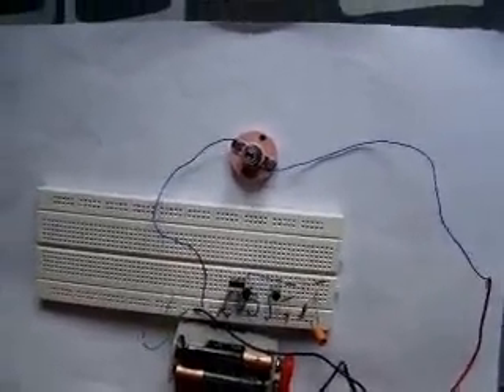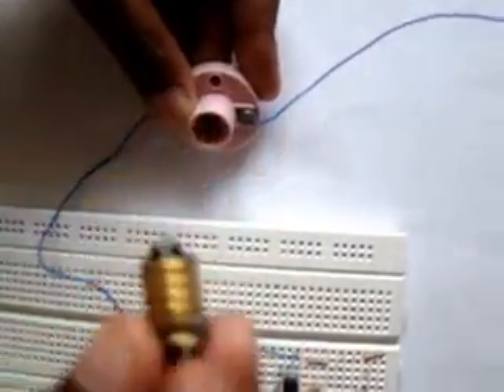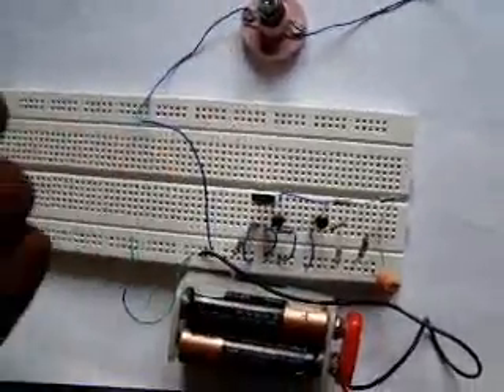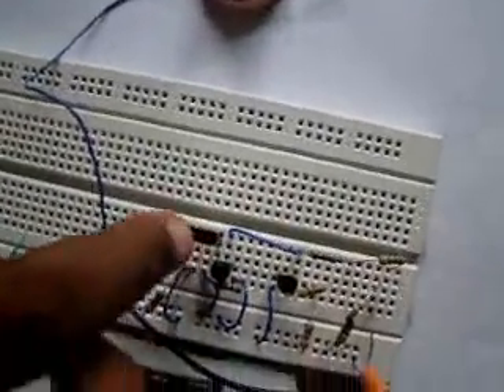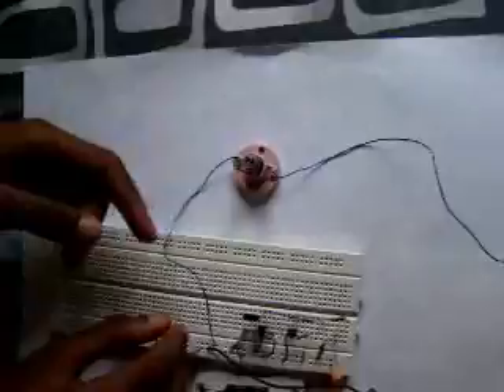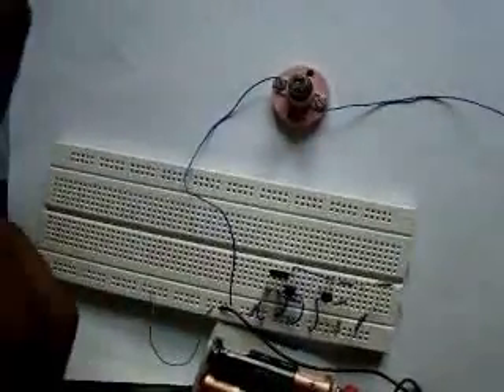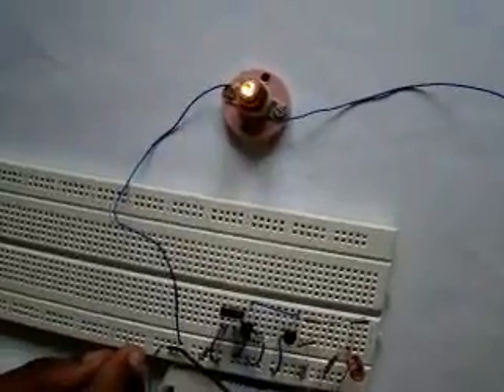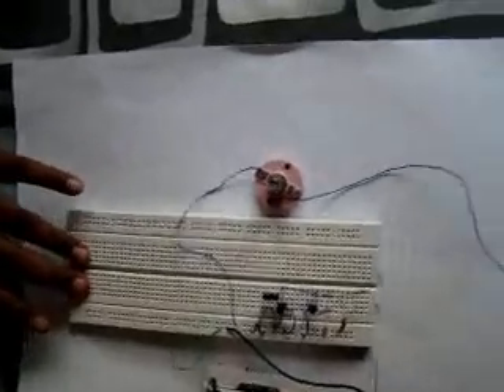Delayed OFF Courtesy Light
This project demonstrates a courtesy light that continues to glow  for some more time even after it is switched off. The duration of ON time can be controlled by suitably choosing the capacitor resistor combination.